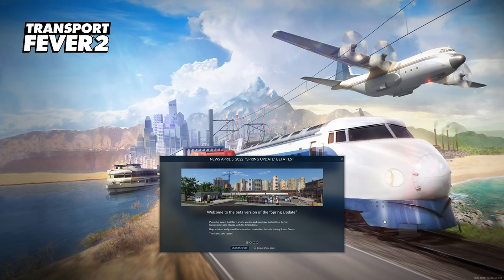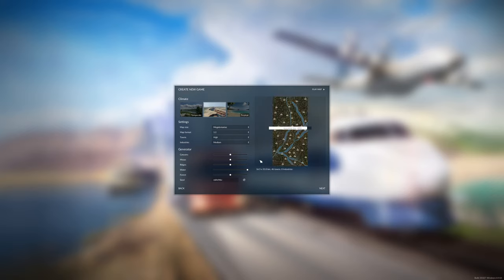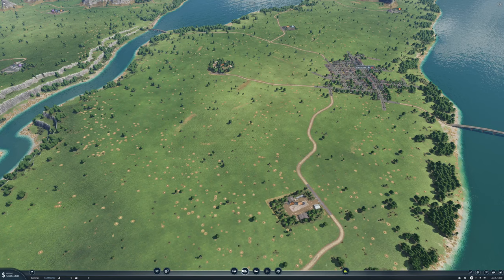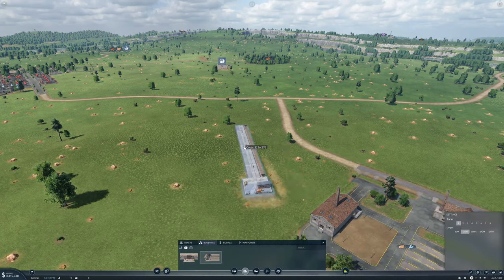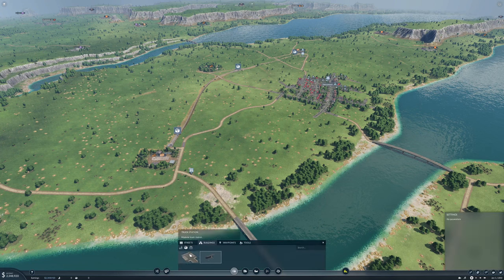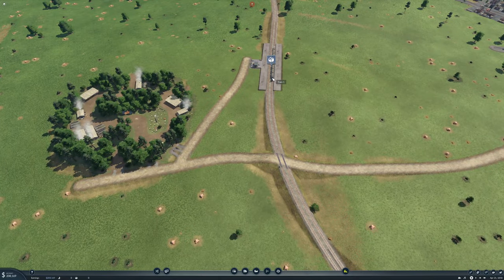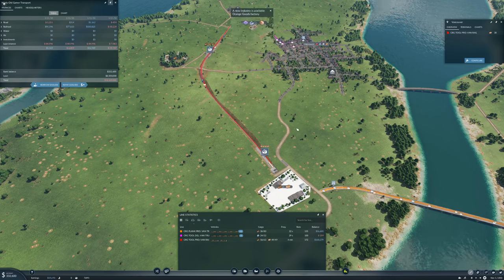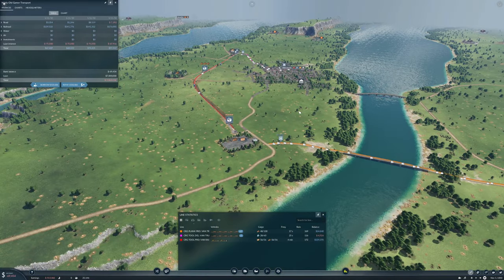Transport Fever 2 EPEC Challenge #1 | Spring Update Beta | This is a Struggle!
Seed: rdAVINiv